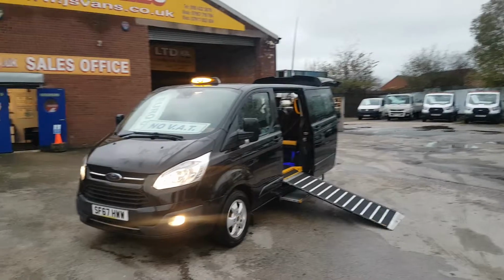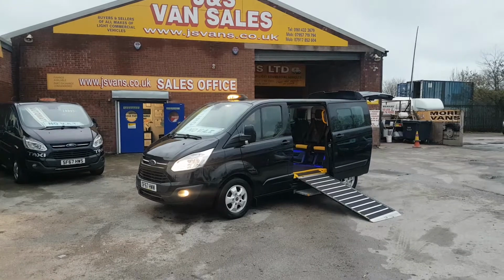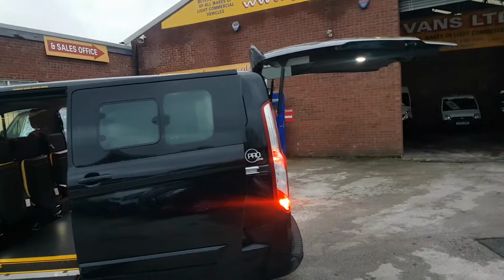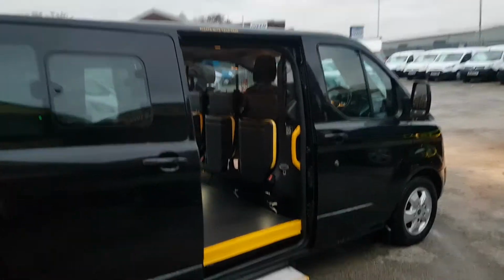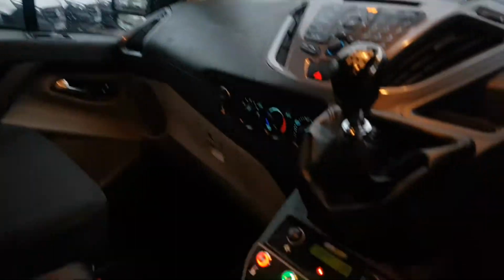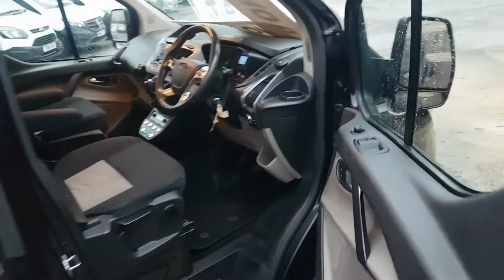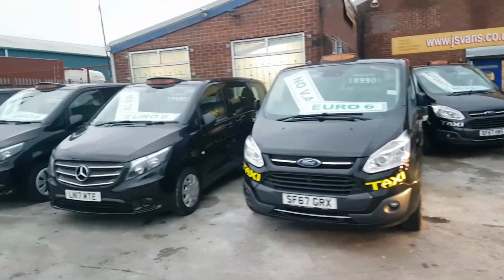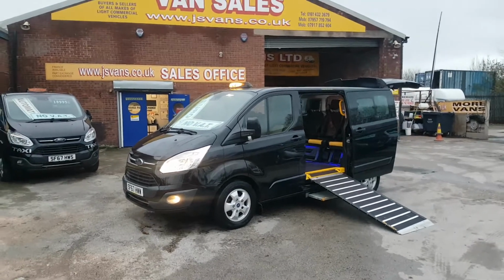ALLIED PRO CAB TAXI M8 SPEC WHEELCHAIR ACCESS 67 REG MANUAL £17995 NO VAT SK56PH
OPEN 7 DAYS  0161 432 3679